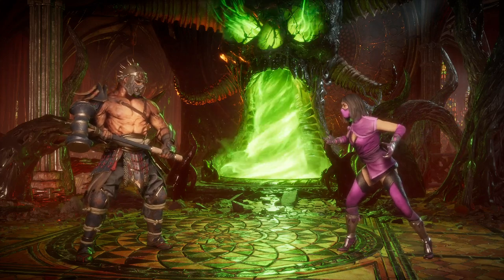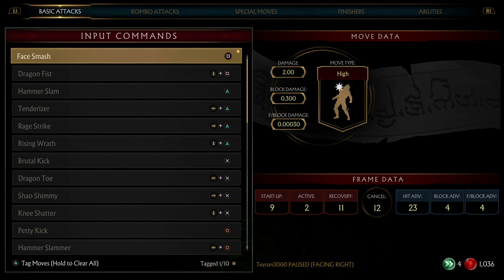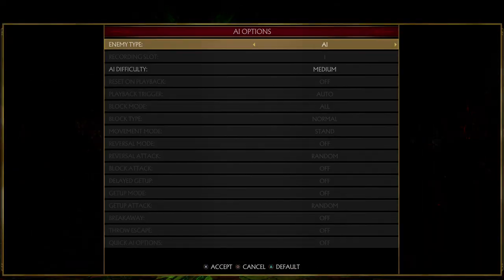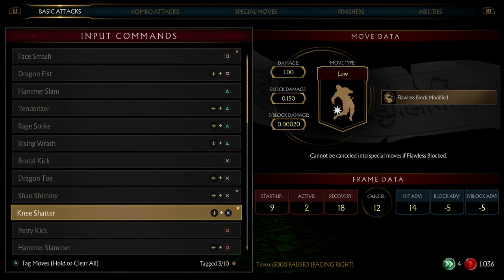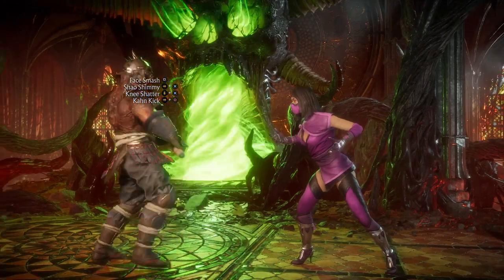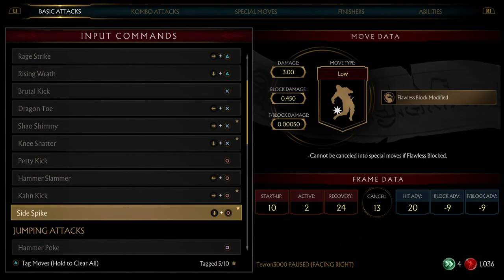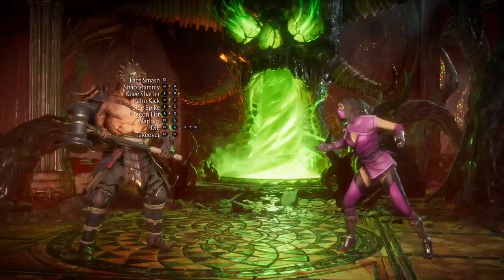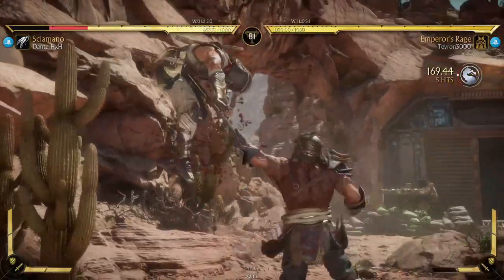MK11 - Shao Kahn Guide: Neutrals, Footsies & Pressure (Episode 1)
Starting off in Episode 1, I will be guiding you on how to use his normal's and strings for Neutrals, Footsies and pressure.

Roadmap:
Episode 2: Execution, conditioning & whiff punishing
Episode 3: Anti air & Setups
Episode 4: Custom Build choices
Episode 5:.

How are you finding Shao Kahn so far in Ultimate? For the newcomers out there that's just seen this video, make sure to drop a sub and a like man, there's more episodes to come your way.